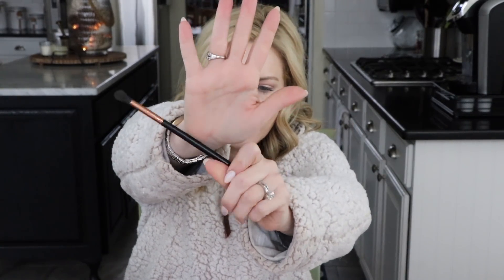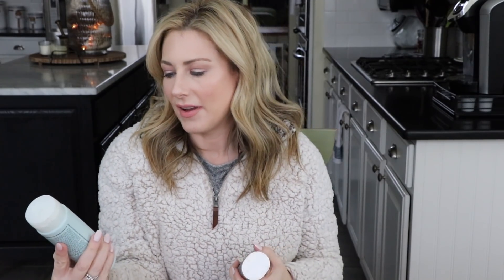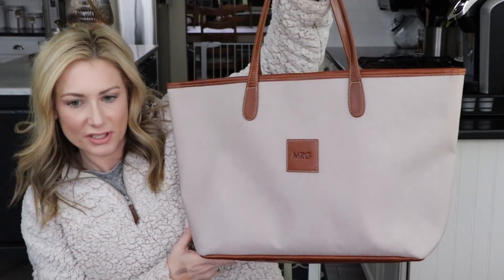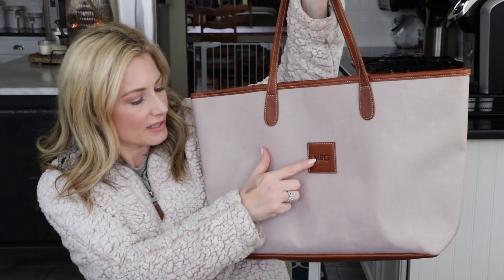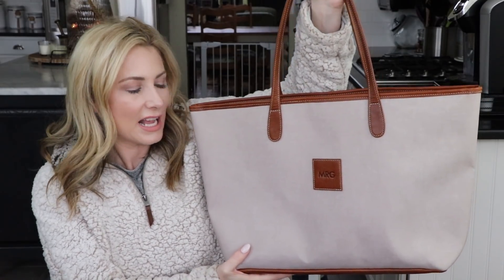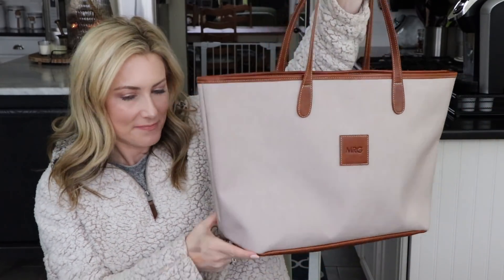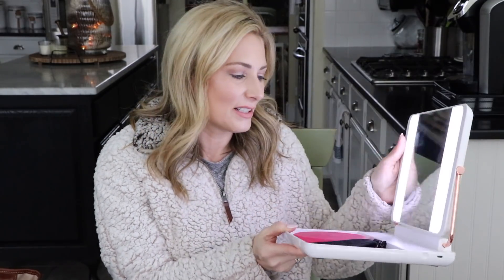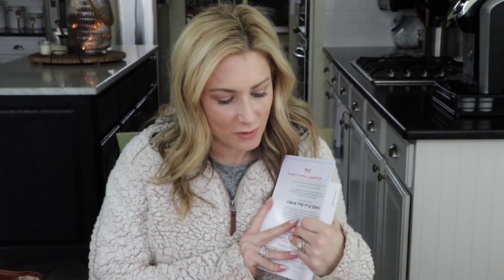YOUR January Favorites | MsGoldgirl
Here are the viewers' favorites from last month-their top picks in beauty, clothing, accessories and lifestyle favorites. Were your favorites in this list? Scroll down to see the top 5 in each!